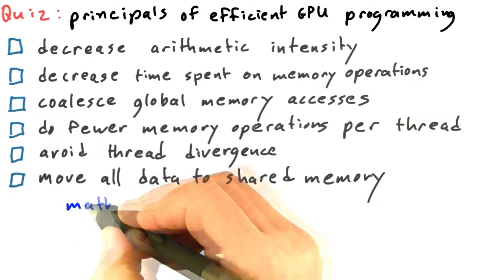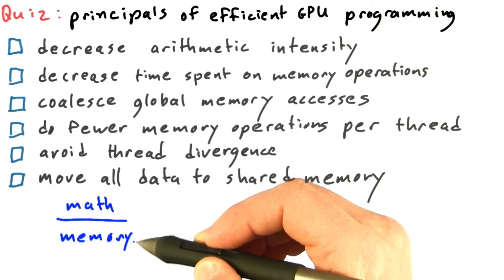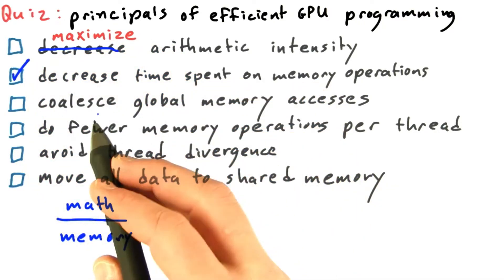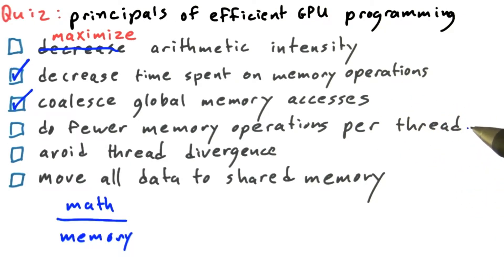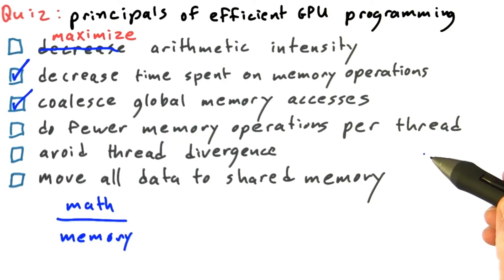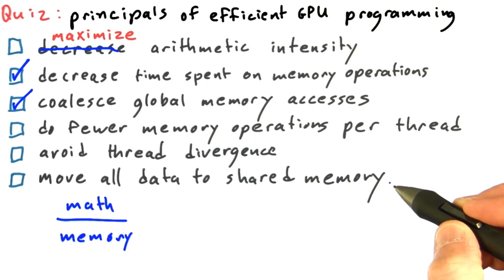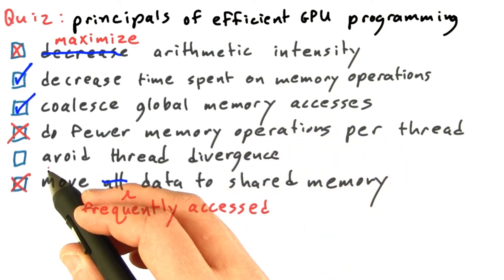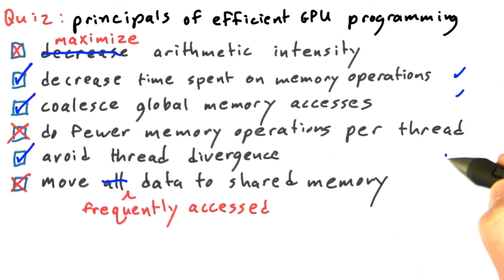Optimizing GPU Programs - Intro to Parallel Programming